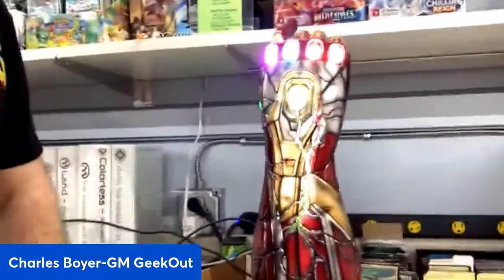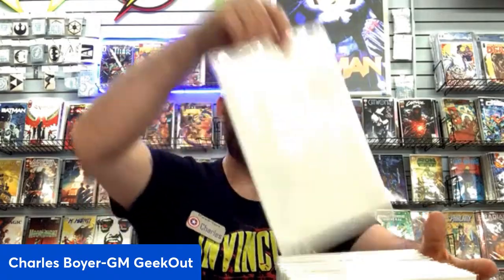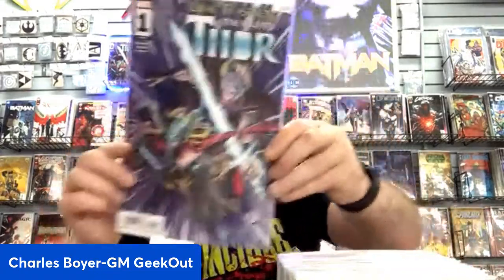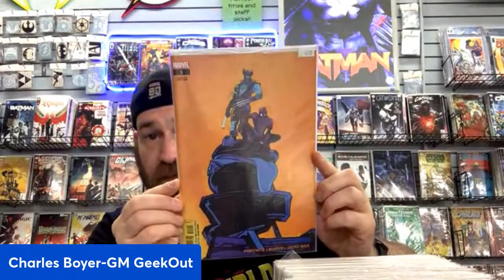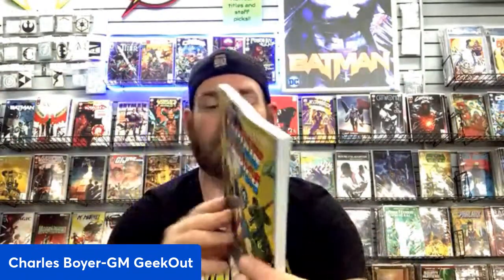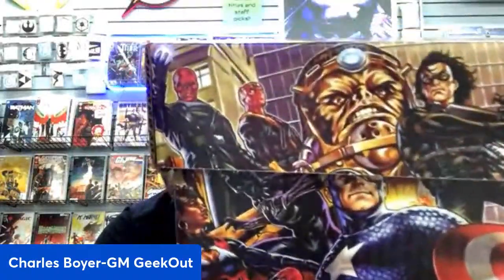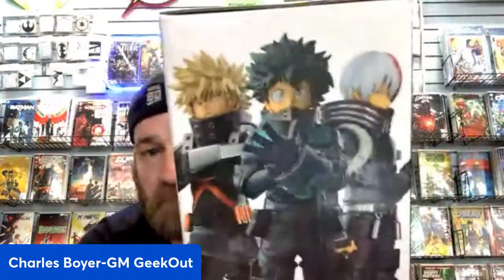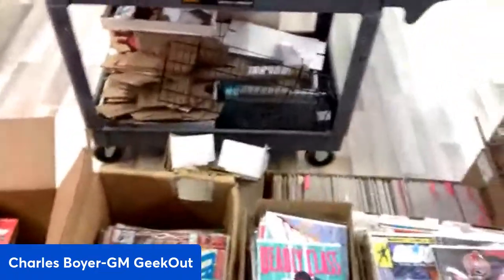Tuesday night Treasures 6/7/22!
Join us for new marvelcomics boomstudios imagecomics and collectibles!